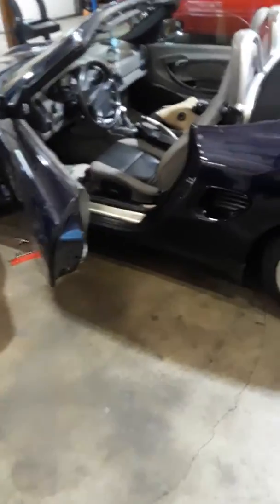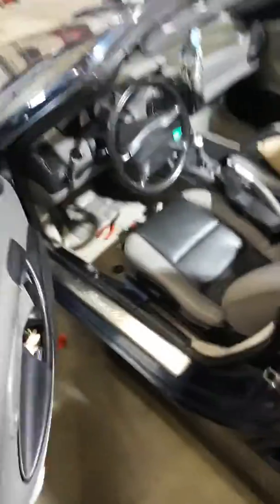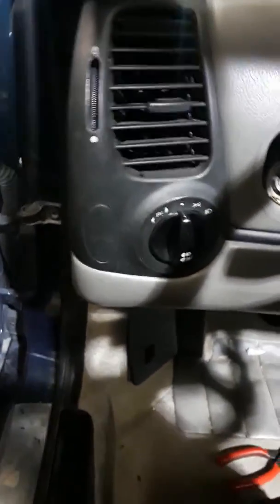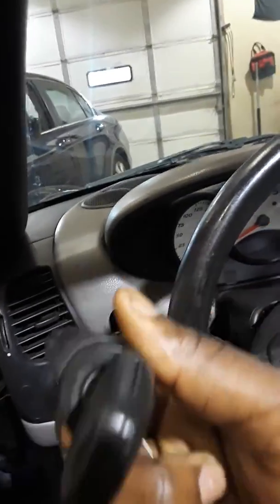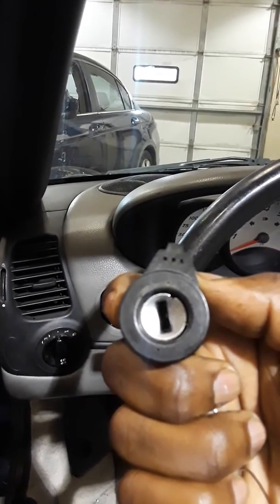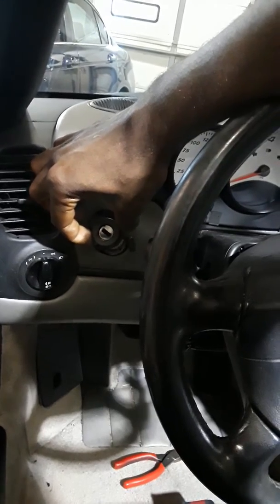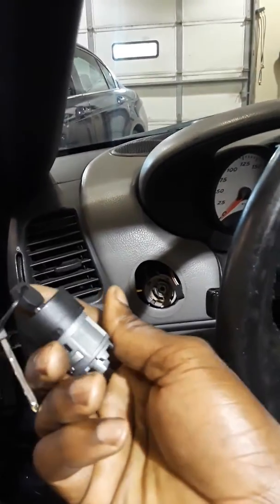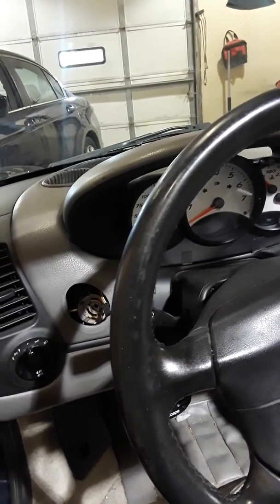How to remove lock cylinder on 2000 Porsche Boxster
Porsche, boxster, lock cylinder, how to,